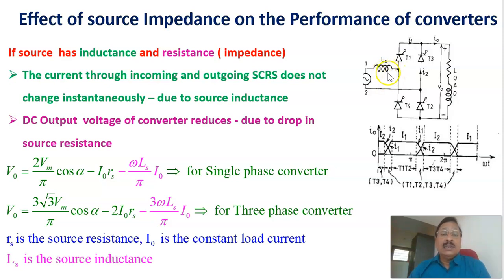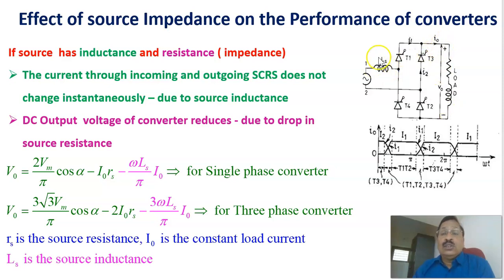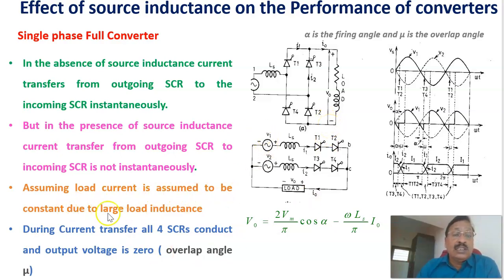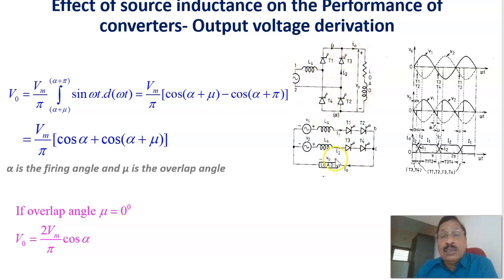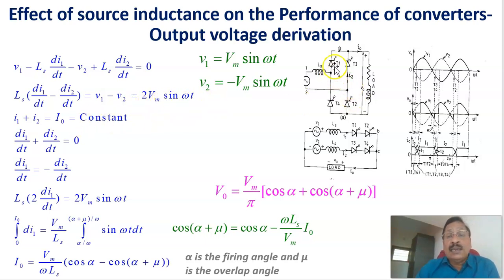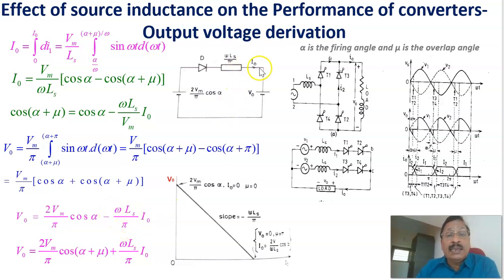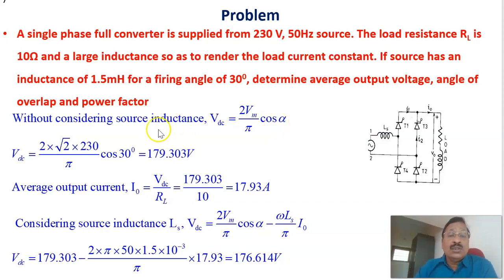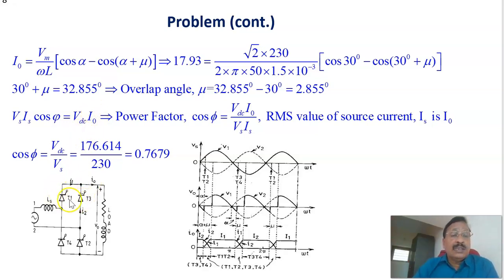Effect of source impedance -1 phase converter